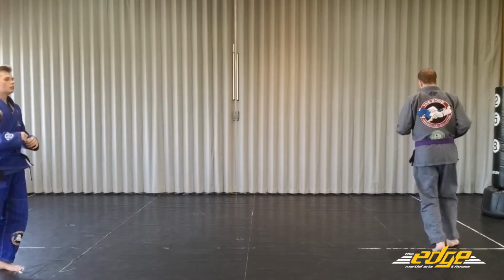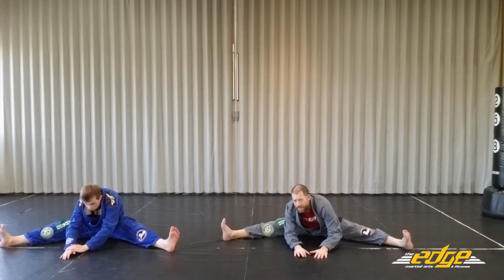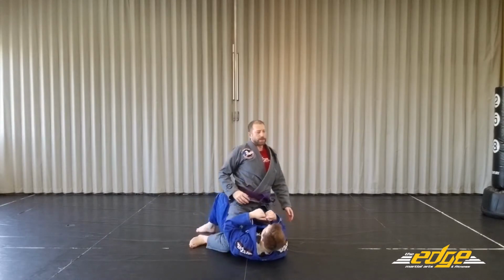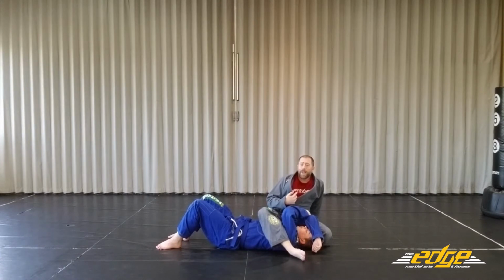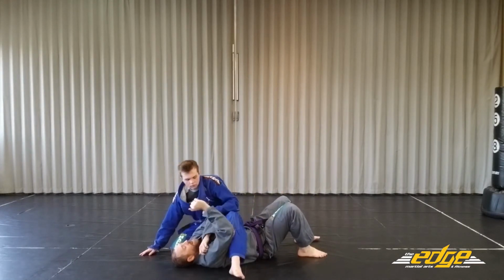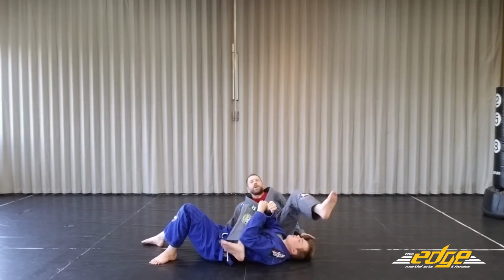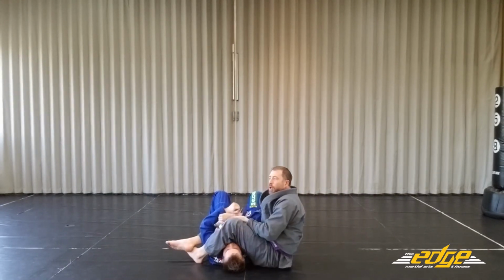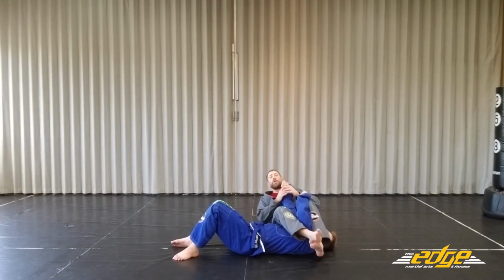S Mount Armlocks with Coach Thorn - 05/21/2020 - The Edge Martial Arts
Coach Thorn breaks down the S Mount and a Straight Armlock in our Brazilian Jiu-Jitsu Class.